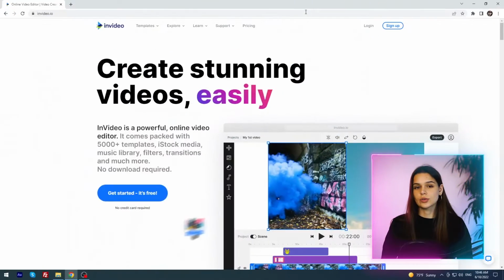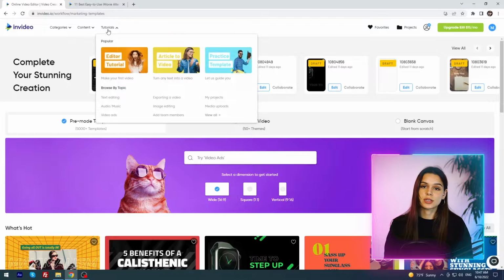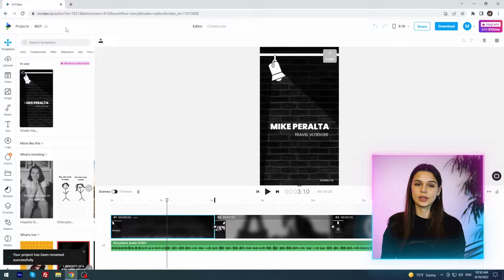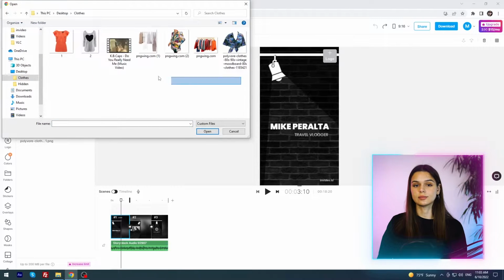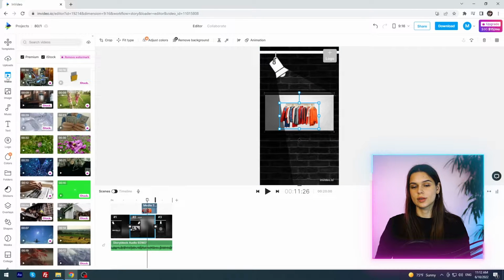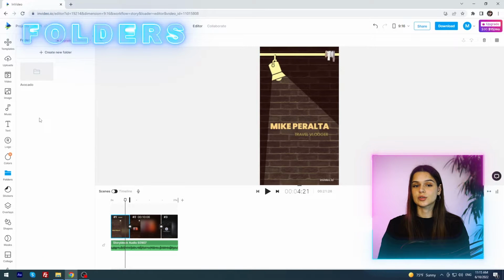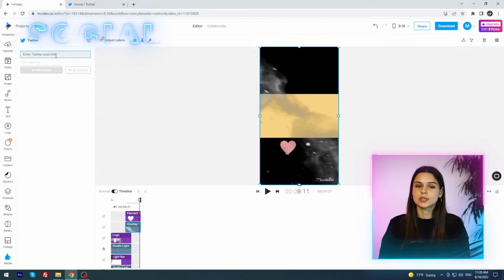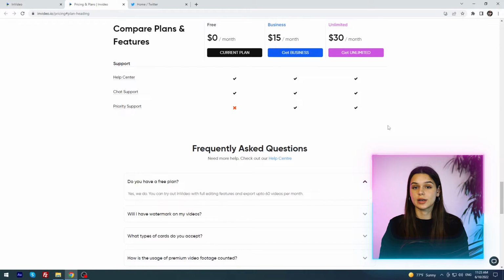InVideo - Online Video Editor | Tutorial & Review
🆓 Try InVideo now - it's free

Our topic today is dedicated to those who are looking for an application or site for quickly creating and editing videos.
It will be interesting for users who create videos for presentations, social media posts, stories, or just make cool videos for themselves, friends and family. And we will talk about the site Invideo. There is also a mobile application for Android and IOS, but we will focus on the PC version.

🕒 Time-codes:
0:00 - Intro
0:42 - Functionality
4:11 - Tools
8:41 - Paid versions
9:42 - Pros and Cons
11:15 - Alternatives
12:48 - Conclusion